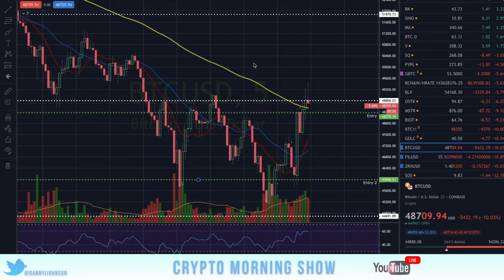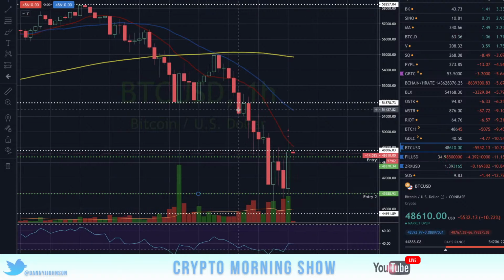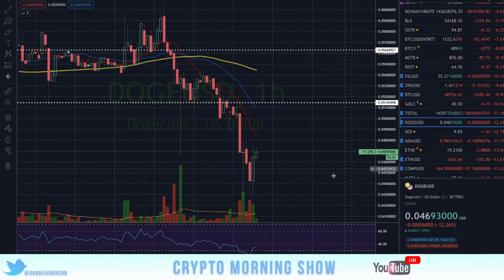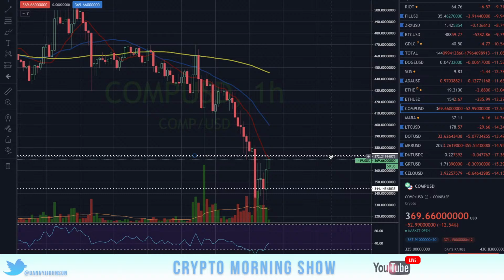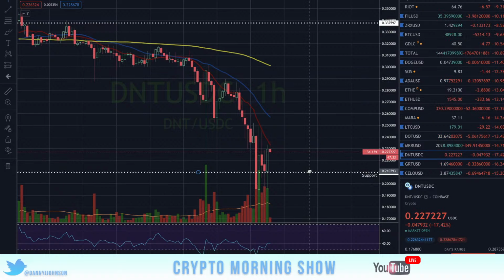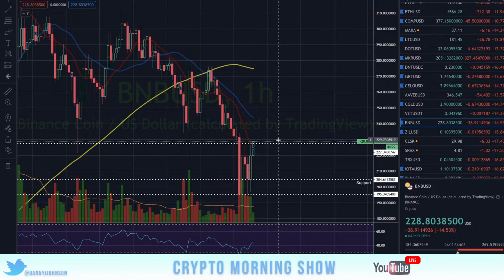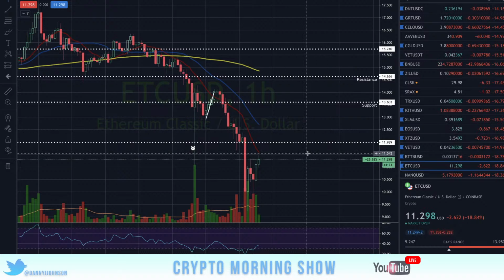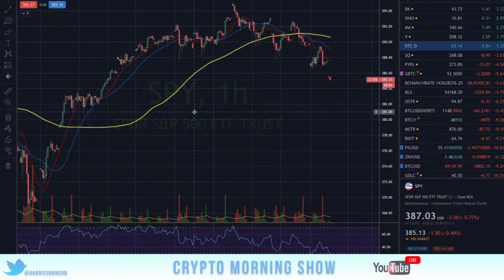Bitcoin second day of selloff, Altcoins bleed out, when bounce?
Chart/Price Updates, gainers and losers
News
Coin Ticker Request
Crypto Market cap 1,382B down 200 billion
BTC Market Cap up 1 percent at 63.66%

00:00 Intro
01:05 BTC down 9.88 percent
01:19 Bitcoin drops due to over-leveraged longs selling coupled with F2 Pool spike
06:03 FIL down 9.48 percent
07:00 ZRX down 9.50 percent
08:00 DOGE down 12.51 percent
08:55 ADA down 12.71 percent
09:51 ETH down 13.21percent
10:30 COMP down 12.45 percent
11:15 LTC down 14.13 percent
12:17 DOT down 13.68 percent
13:00 MKR down 14.23 percent
13:55 DNT down 17.90 percent
14:27 GRT down 16.05 percent
15:09 CELO down 16.32 percent
16:00 AAVE down  13.93 percent
16:40 BNB down 14.37 percent
17:25 ZIL down 15.33 percent
18:00 IOTA down 16.05 percent
18:33 XLM down 15.23 percent
19:00 EOS down 18.00 percent
19:41 VET down 14.93 percent
20:14 ETC down 19.02 percent
20:56 NANO down 18.00 percent
21:37 Bitcoin market cap and dominance.

Folks are reporting long delays for new brokerage sign-ups
Use the Promotion code: CRYPTOGIVEAWAY21 by March 2, 2021, and they are giving away free crypto* when you fund your account. *see TastyWorks promotion details here

Follow me on Trading View: Search Trading View for DannyJack and choose follow. This will give you free access to any trade ideas that I’m actively testing.

We stream Monday – Friday 7:00am Central and 10:00am Sat-Sun central time. Be sure to keep an eye out for evening live streams based on unfolding events.